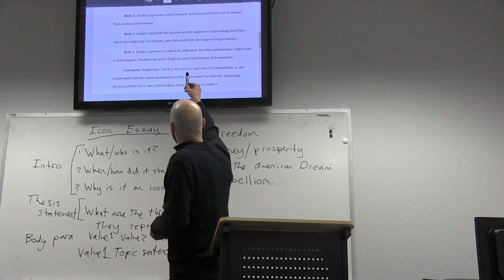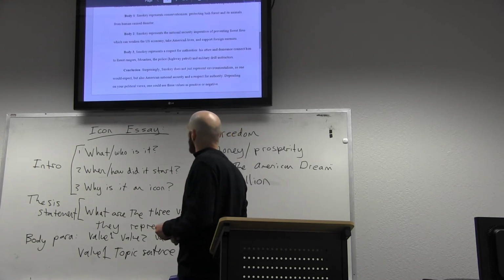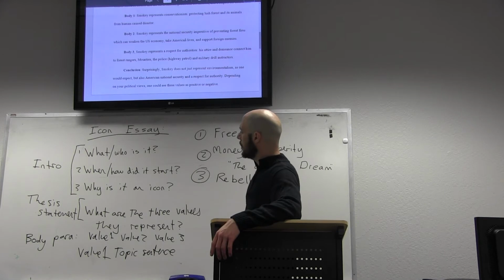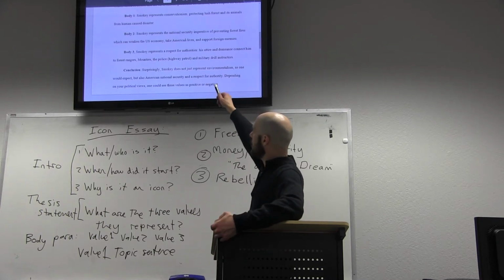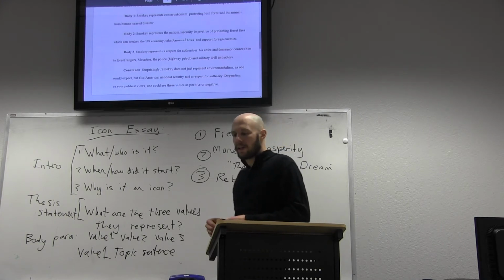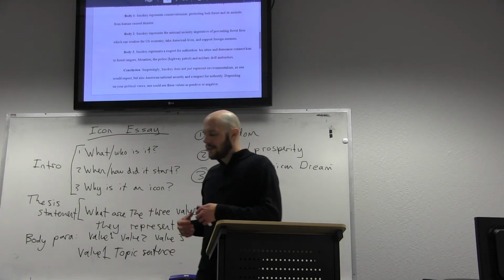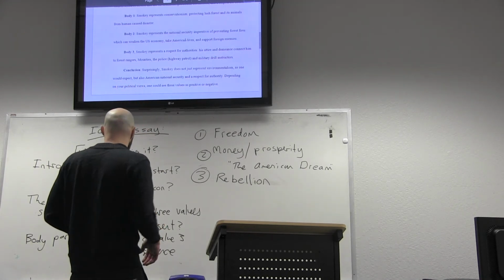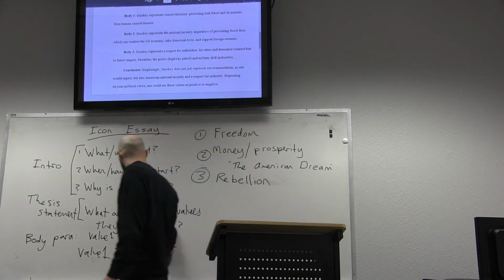Week 5 Lecture, Part 1